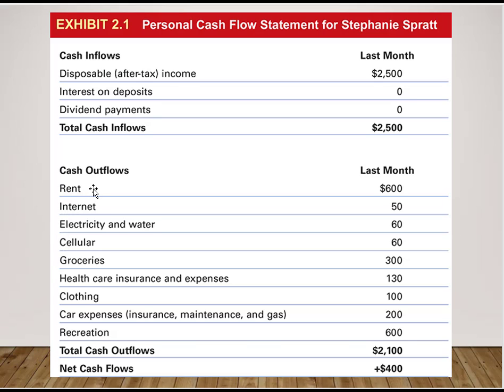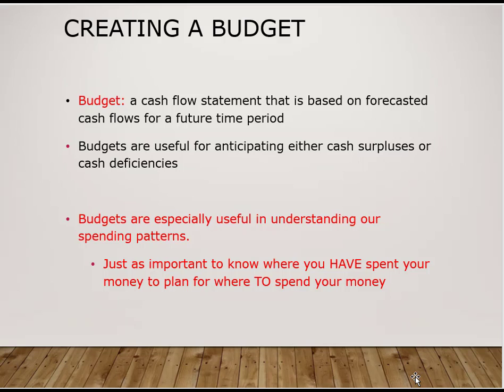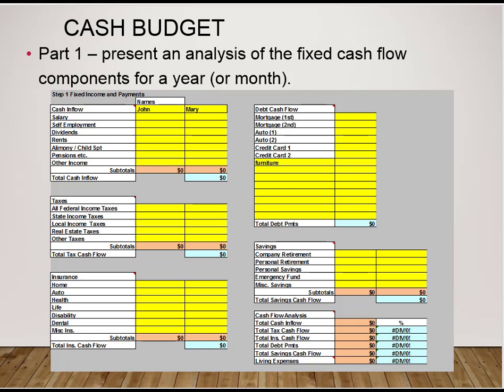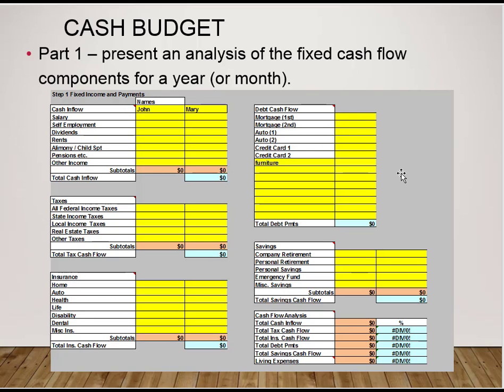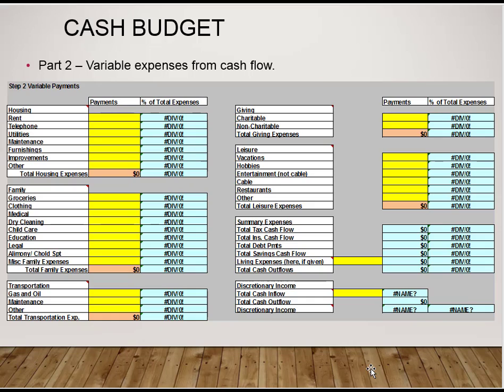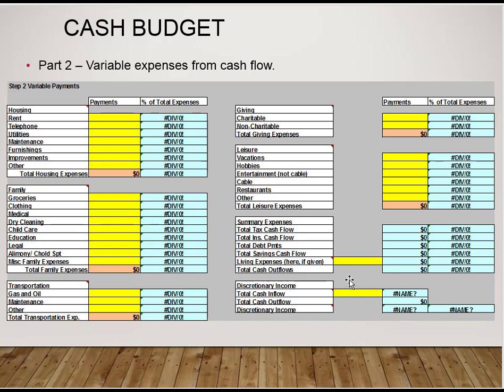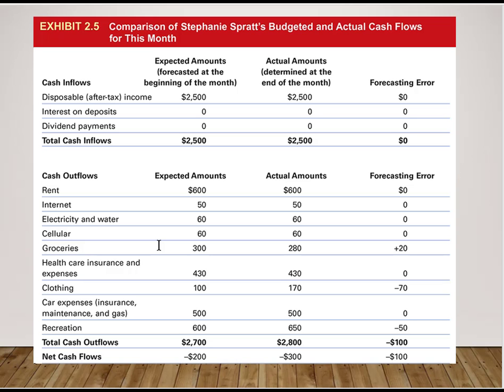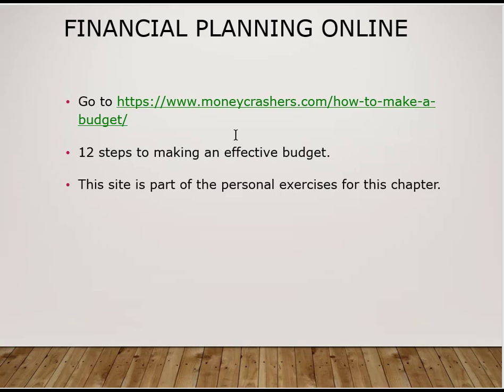CH02 Planning with personal Statements Pt1